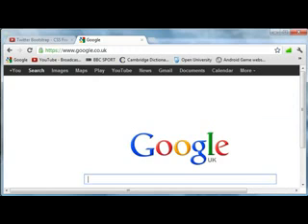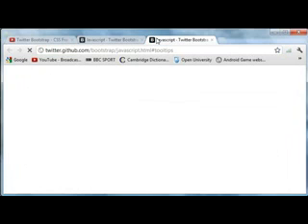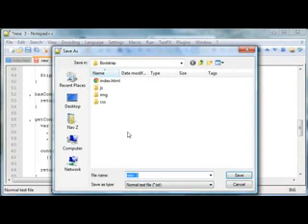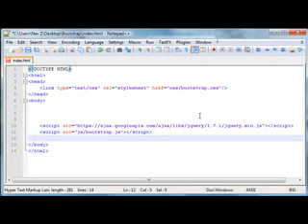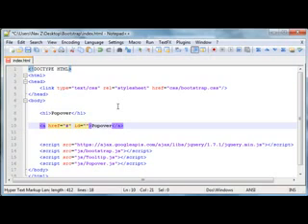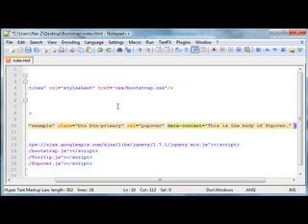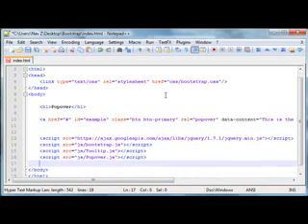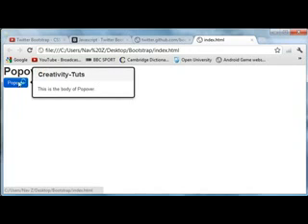Twitter Bootstrap :: Popover